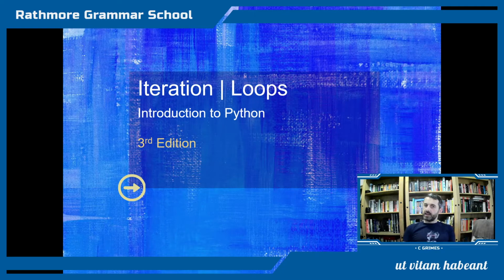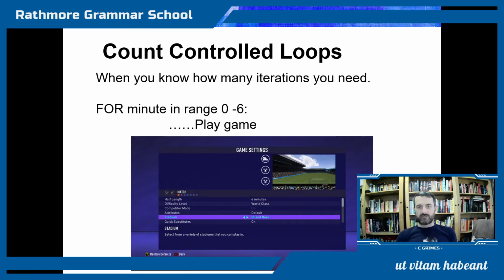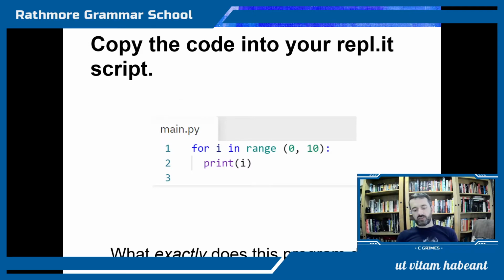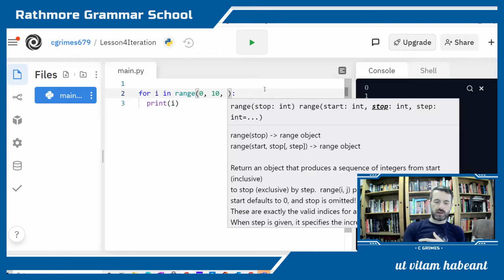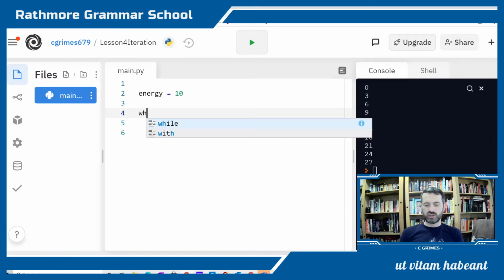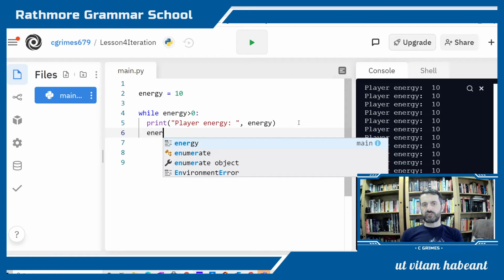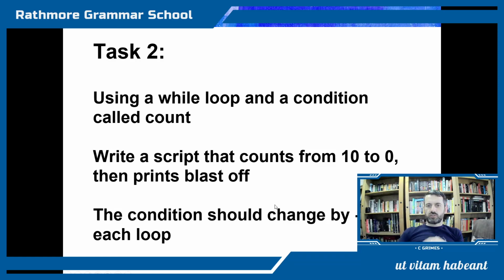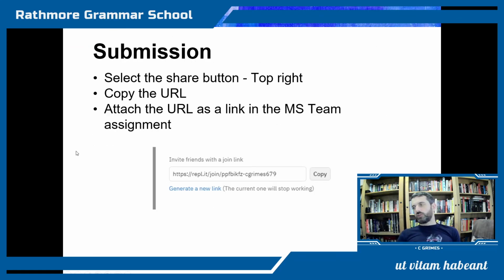Year 10 Iteration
Using FOR & While loops